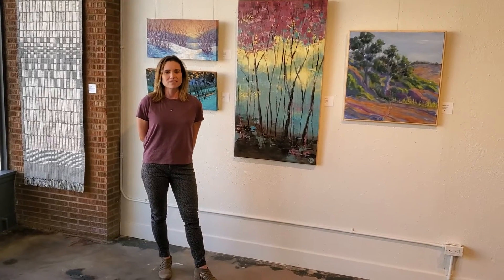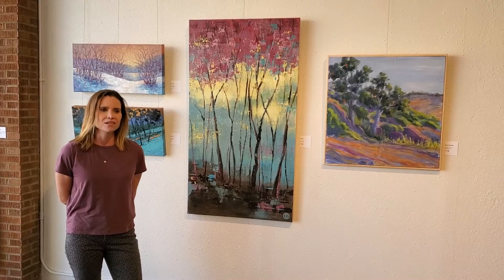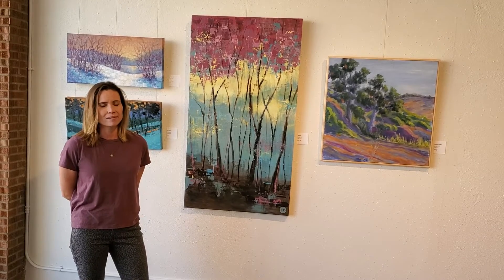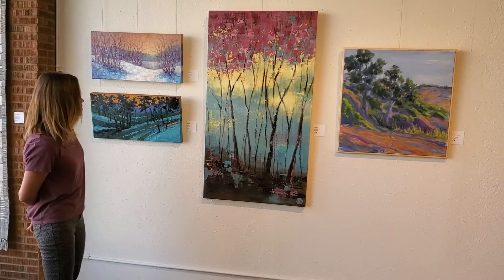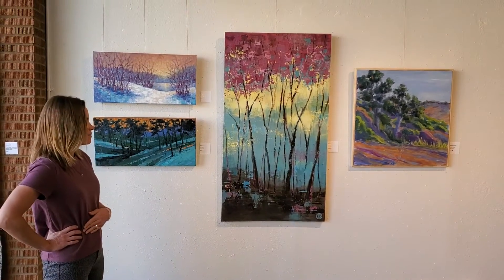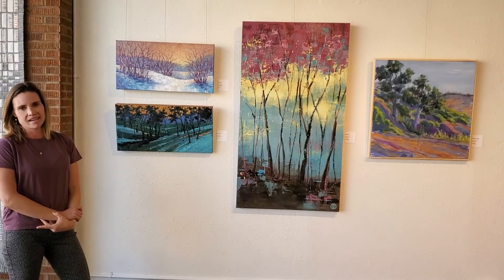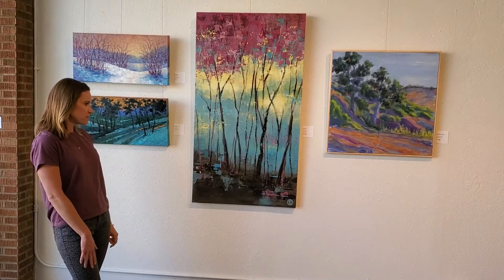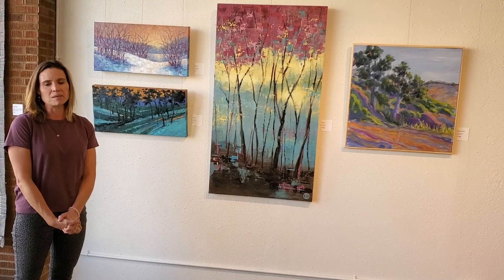Lelia Davis on Red Threads oVerlap